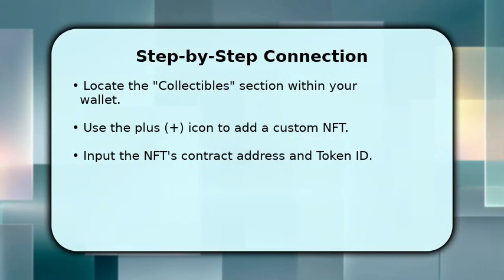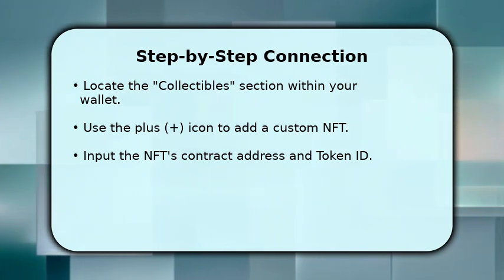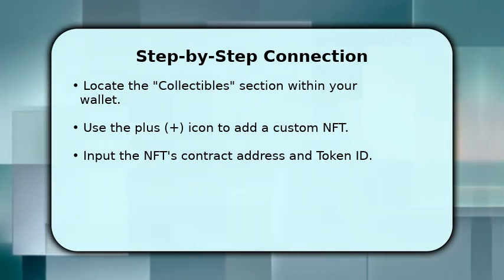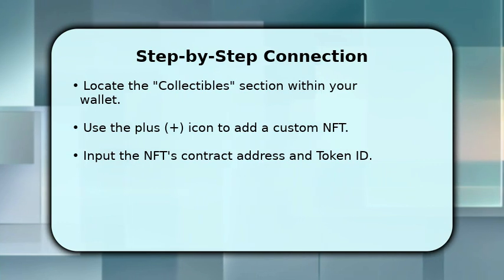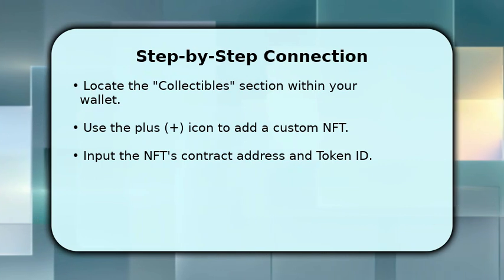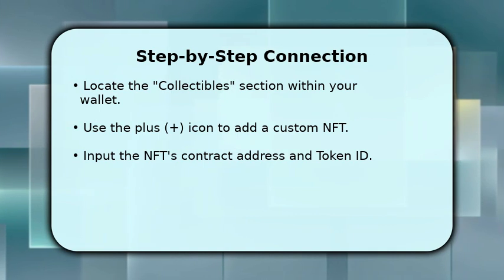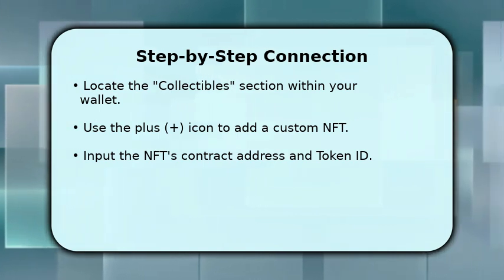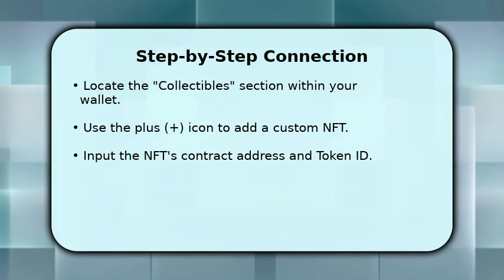How to Connect Trust Wallet NFT (Only Way)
In this video, we will show you the step-by-step process of connecting your Trust Wallet to an NFT platform. This is a crucial step in buying, selling, and managing your digital collectibles. We'll cover the different methods for connecting Trust Wallet to popular NFT marketplaces, including OpenSea and Rarible.